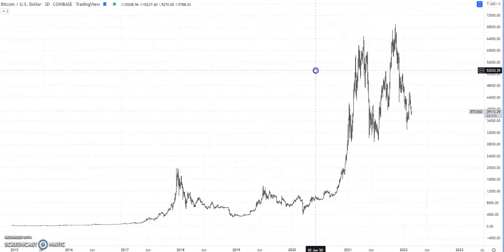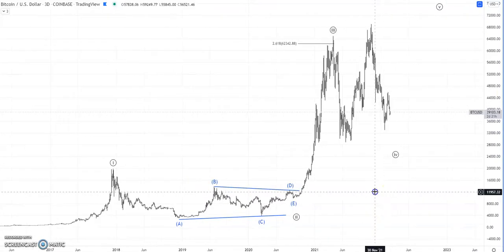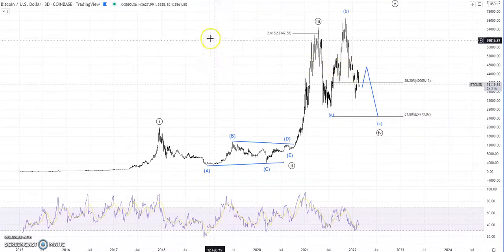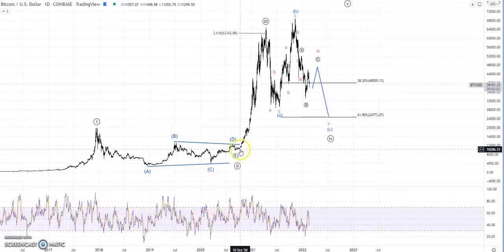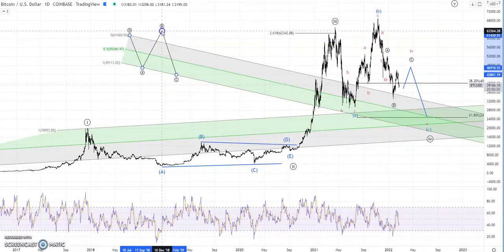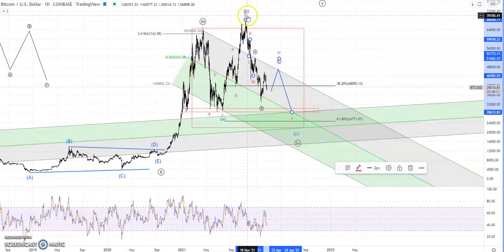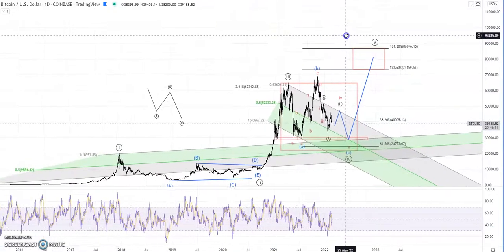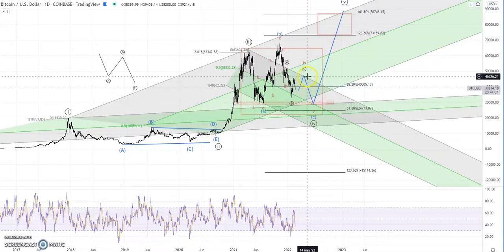Bitcoin Price Prediction for Wave 5 - Elliot Wave Analysis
Bitcoin Elliott Wave analysis where I estimate the target of the latest Bitcoin drop to be around 30,000 as a suggested bearish target to complete wave ((4)). See how I demonstrate the use of fib channels to identify potential turns in the Elliott wave structure also aiding me in my BTC price prediction for the wave ((5)) bull run.